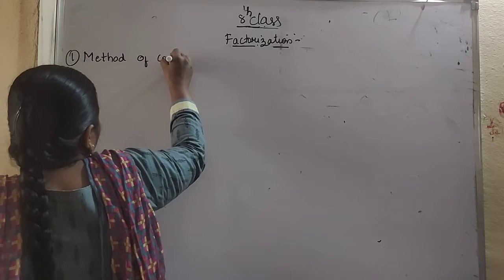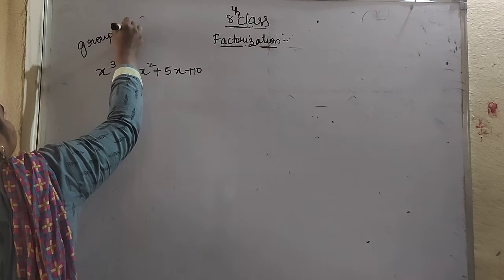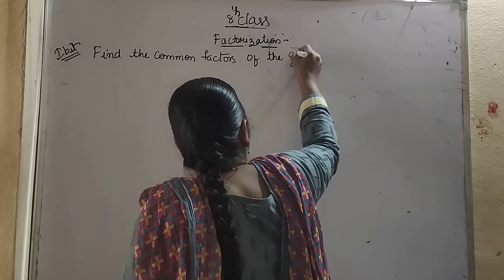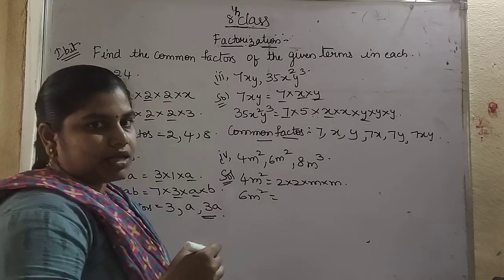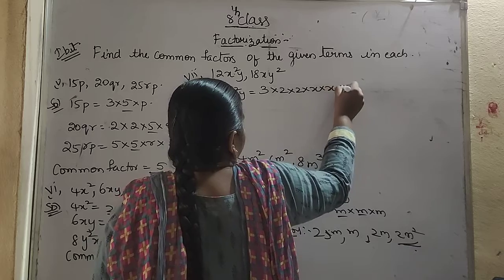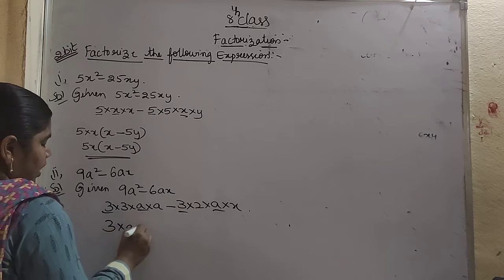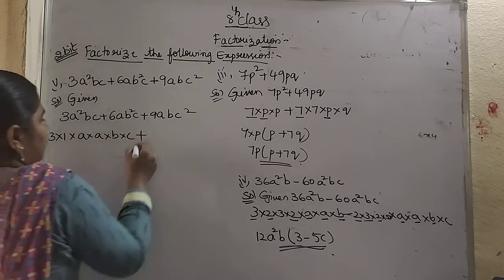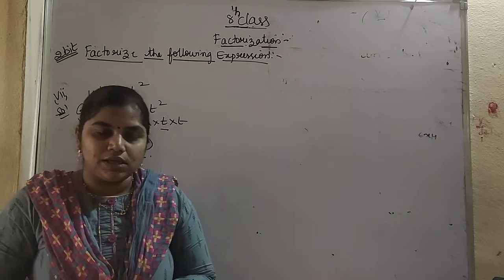factorisation 8th class